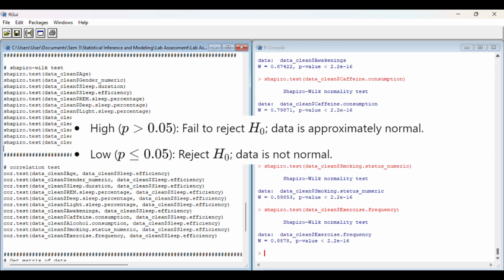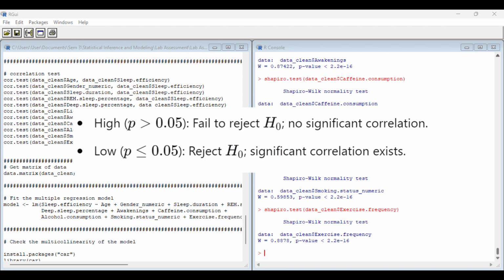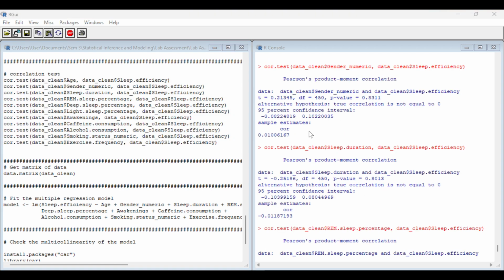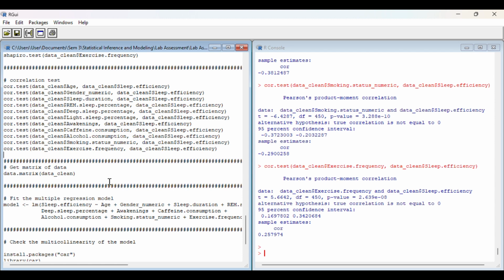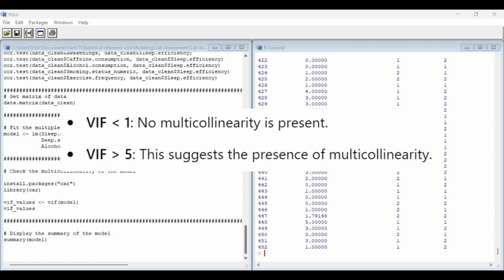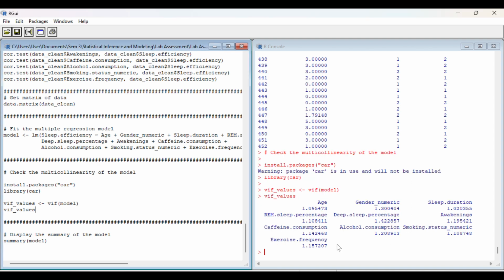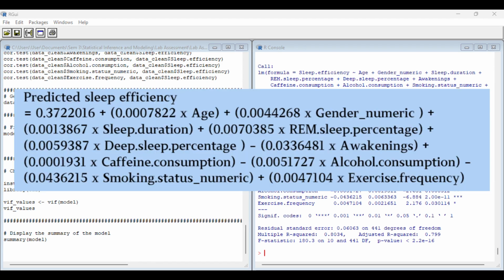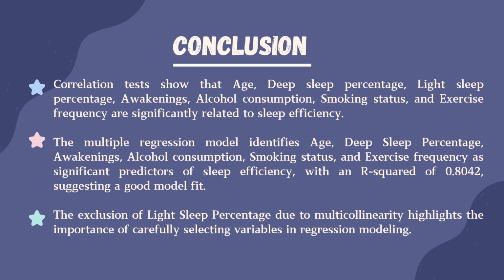ITS66804 Statistical Inference and Modeling (202409) Lab Assessment 2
Choo Jia Qi 0368007